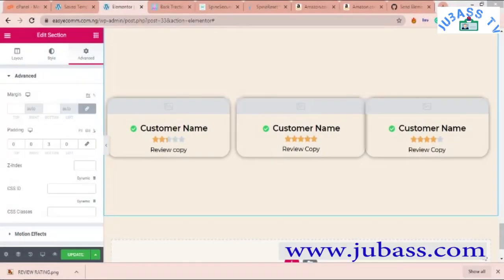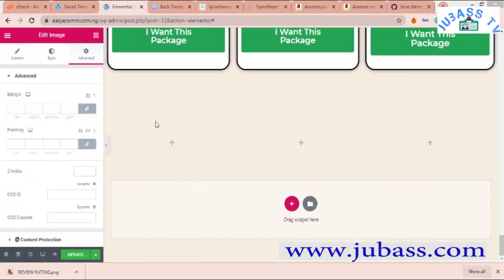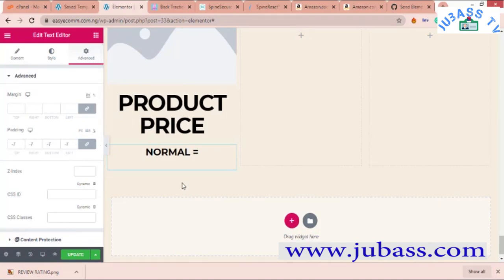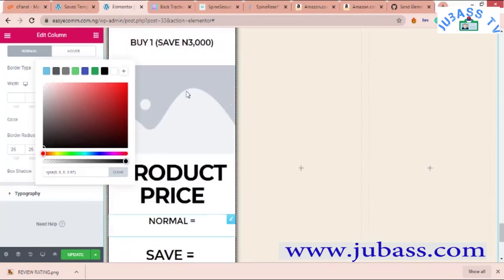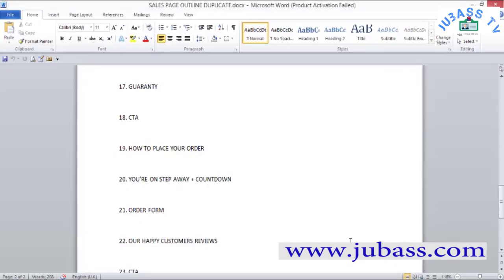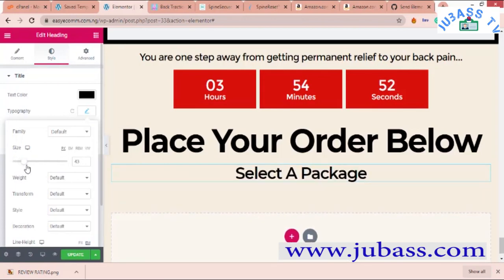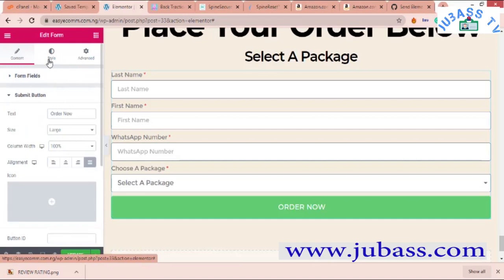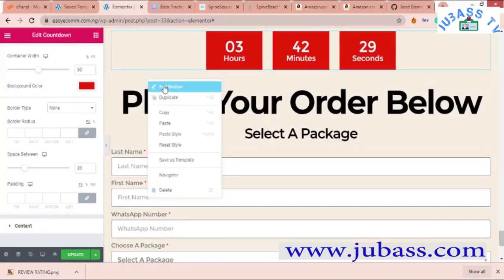Sales Page Design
HOW TO SET UP A SALE PAGE. FOLLOW IT ALL THROUGH THE STEPS FROM STEP 1 TO 7 WHICH IS THE FINALL THROUGH THIS LINK.

Watch below to complete the lessons. It is in series and it is 7 steps.